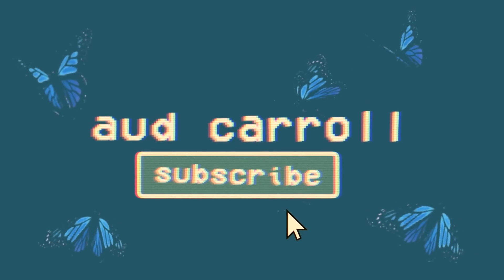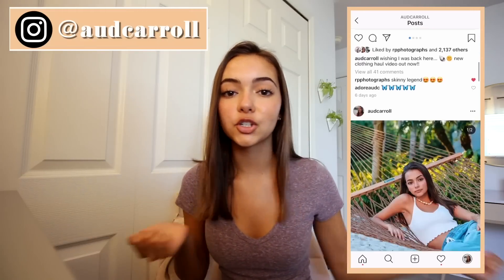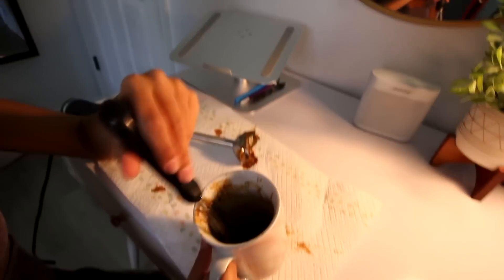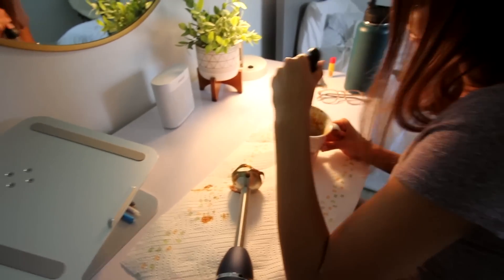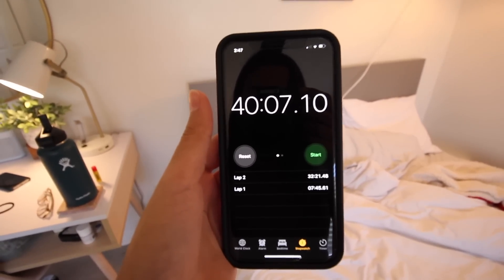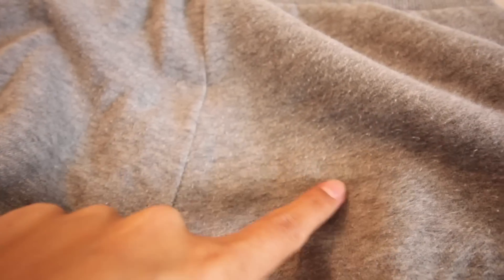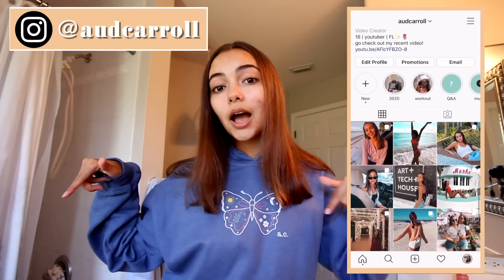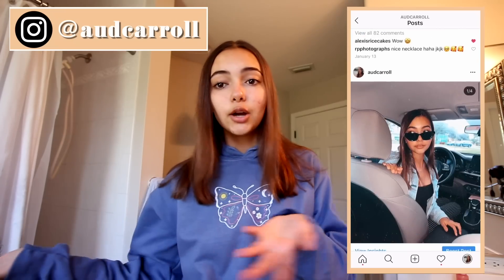Testing Viral TikTok Products... *are they worth the hype*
hey guys! (turn this vid to HD for the best quality!) in this video I’m trying viral trends and products that I’ve seen on TikTok! Here’s the links to all the products:

1. Instant coffee for the whipped coffee

2. Depiller

3. Elf lip scrub

4. The Ordinary Peeling Mask

I just wanted to say thanks to all of you because you make me smile so much, and leave the nicest comment ever!!

 —FAQ—
Age- 16
Camera- Canon 60d, with the Canon EF-S 10-18mm f/4.5-5.6 IS STM Ultra Wide Angle Lens
Where I live- FL